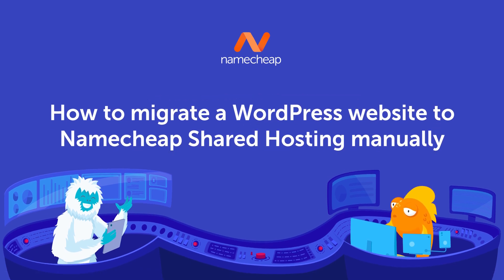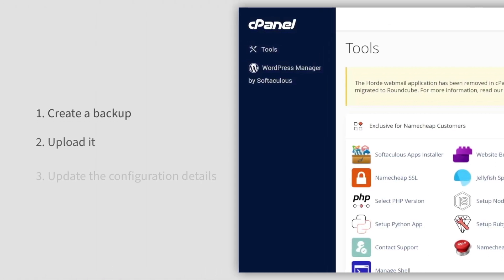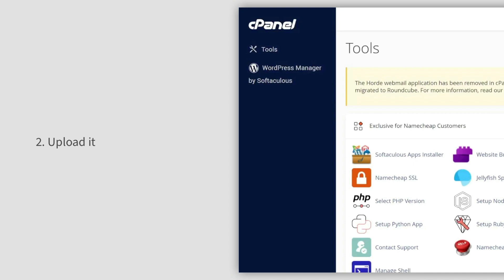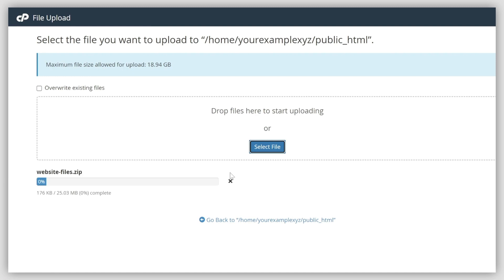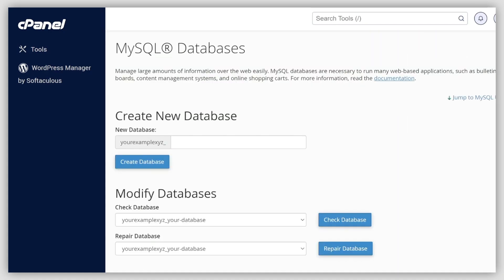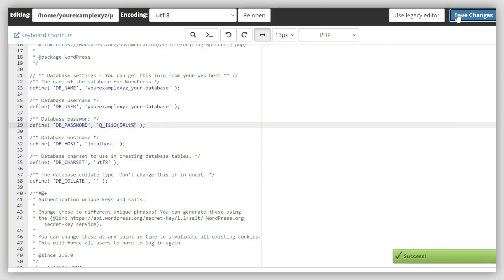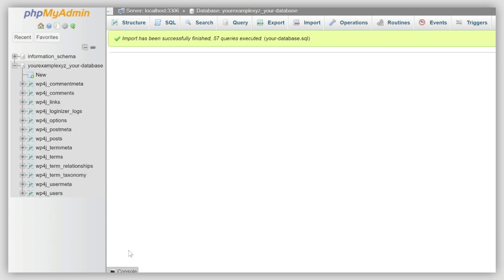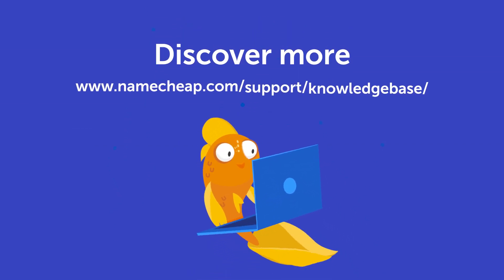How to migrate a WordPress website to Namecheap Shared Hosting manually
In this tutorial, we will show you how to migrate a WordPress website to our Shared servers without any downtime. In other words, how to migrate it manually. Even though it can seem like a tricky task, we are here to break it down for you.

Keep in mind that phpMyAdmin allows processing only the databases that do not exceed 1024М. If your database is bigger, you will need to use SSH commands
It is not recommended to import archives larger than 1024M via File Manager either. You may use FTP instead

How to upload website files (illustrated options: File Manager, FTP, SSH)

Video: How to point a domain registered with us to shared hosting